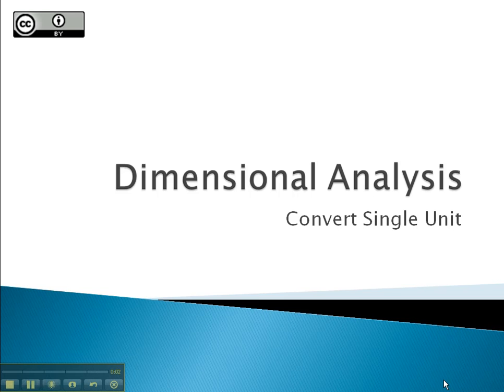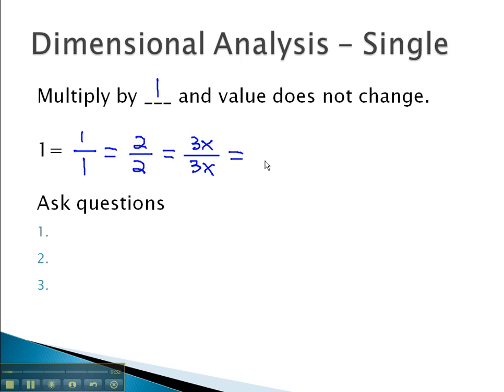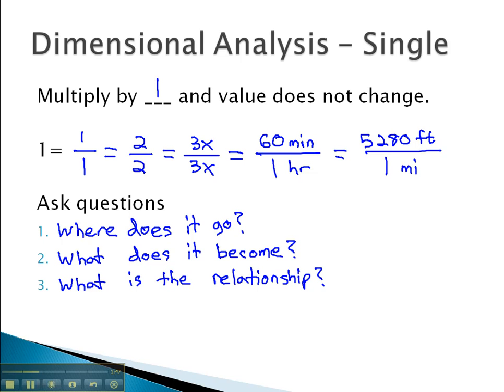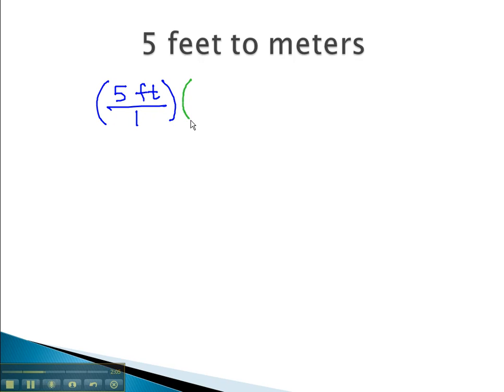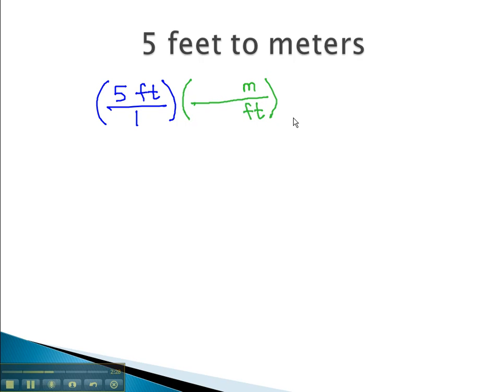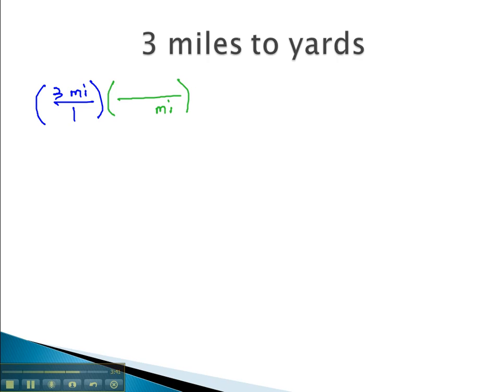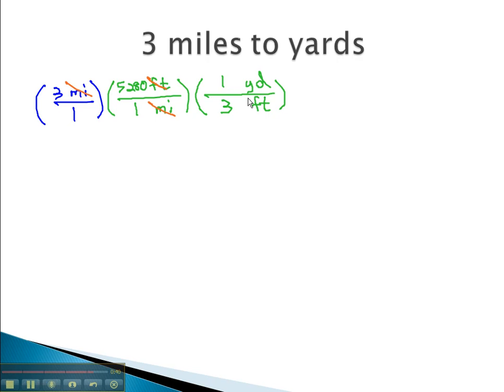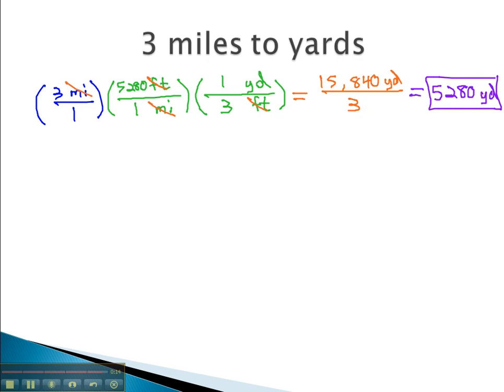Dimensional Analysis - Single Unit